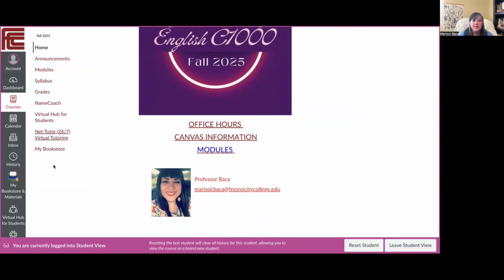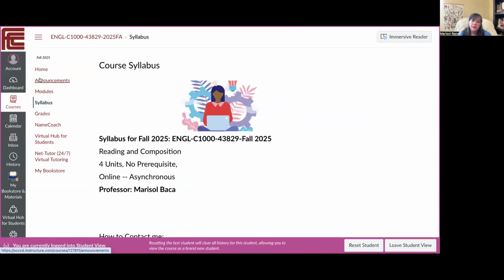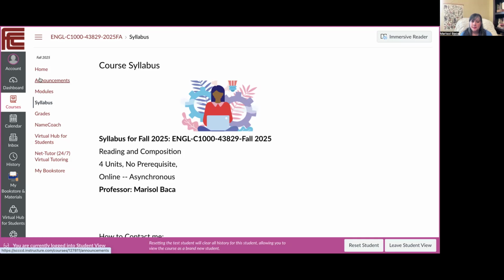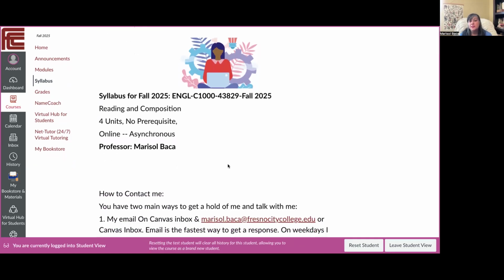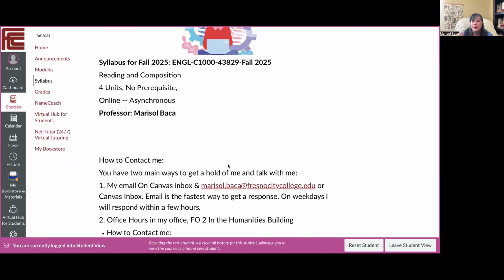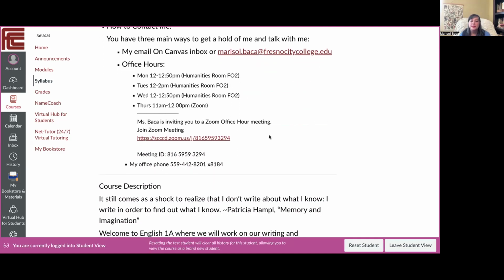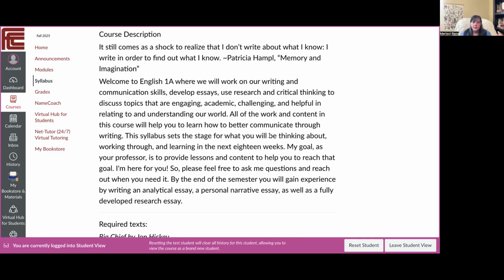Fall 25n C1000 Syllabus